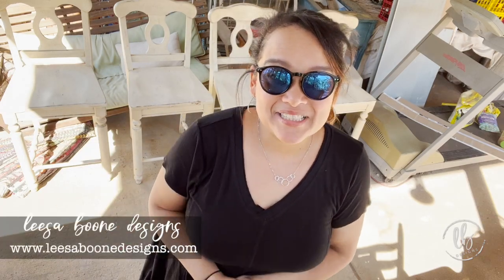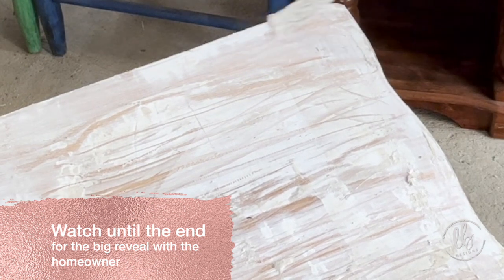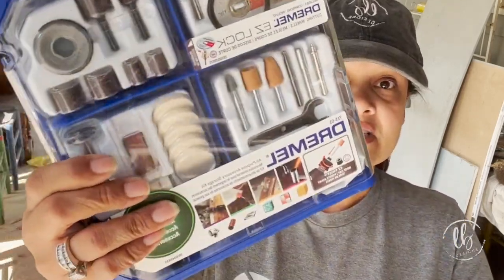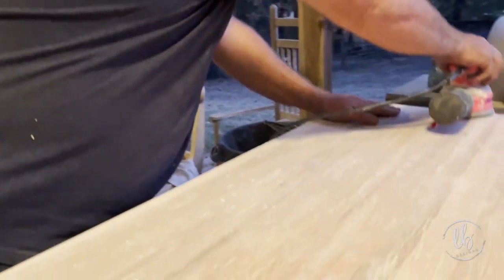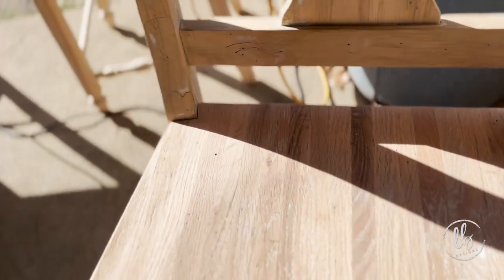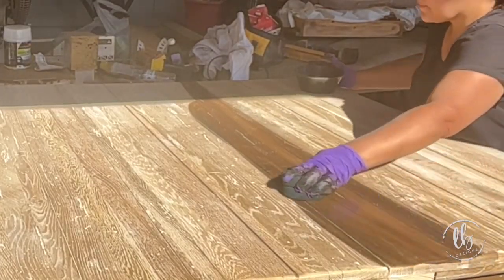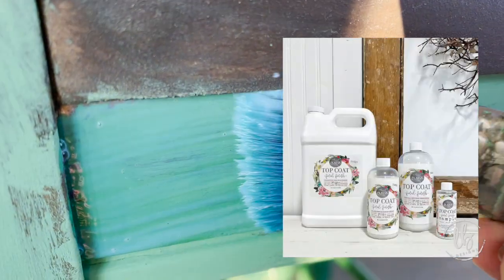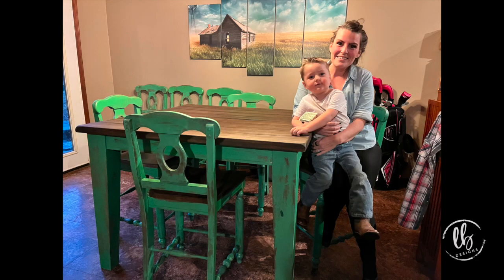high end goes rustic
In this video I share the struggles and the joys of making over this high end table and turning it very rustic using DIY Paint in Salty Kiss and the brand new products from Sweet Pickins Milk Paint = Tung Oil and Final Finish Top Coat.

SHOP ONLINE: DIY Paint, Iron Orchid Designs, Sweet Pickins Milk Paint, Posh Chalk, Printables, Home Decor, and more

SHOP LOCAL
Mad City Carpet Barn 105 Dempsey St Madisonville KY